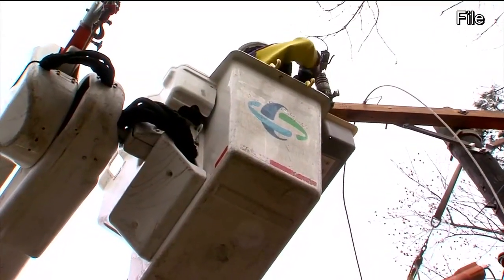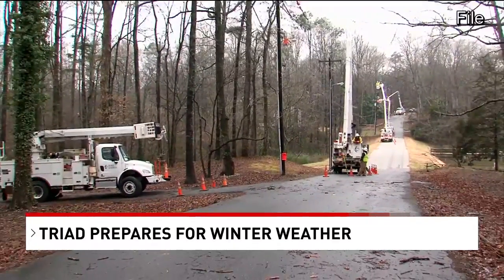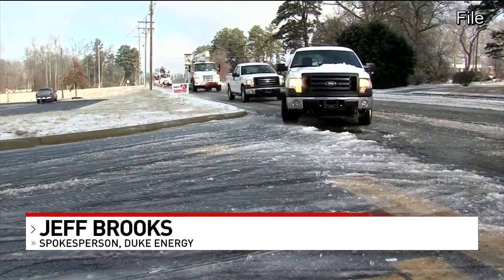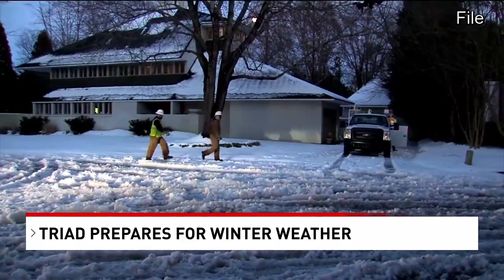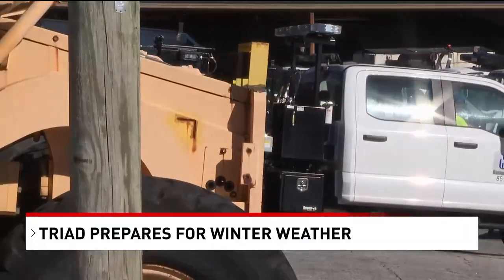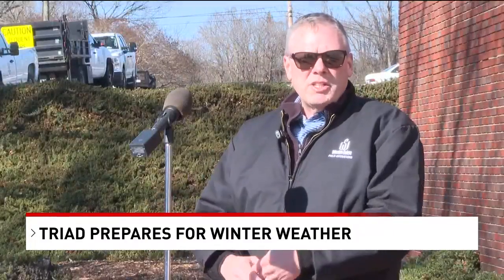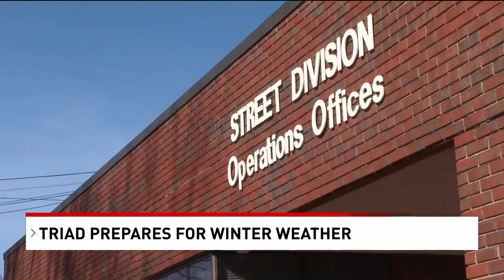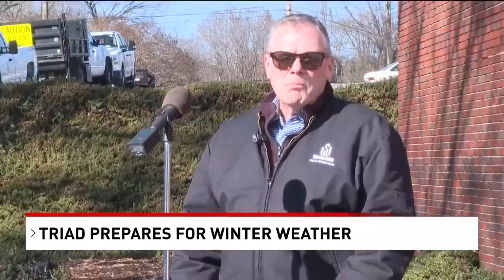Governor Stein declares state of emergency, crews prep for winter weather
Whether it’s putting brine down on the streets or assessing which areas will be impacted the most, Triad crews are preparing for winter weather.

"You have to keep managing trees, you have to keep improving the grid, and all of that delivers benefits," said Jeff Brooks with Duke Energy. He explained that these efforts help reduce the number of impacts seen throughout the Triad.